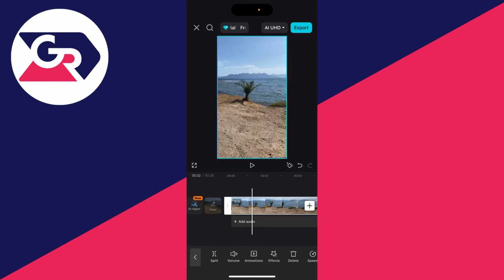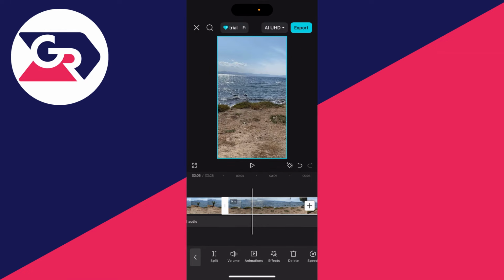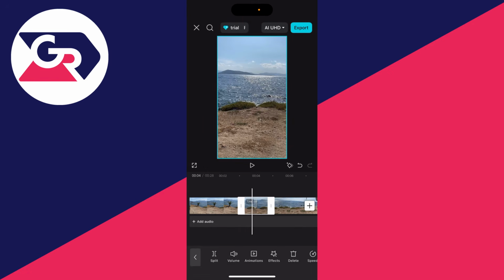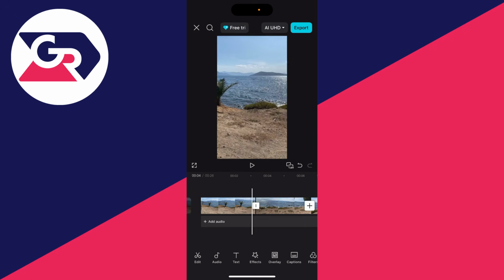How To Split/Trim/Cut/Join/Remove Parts Of Video On iPhone - Step By Step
Learn how to split trim cut join and remove parts of video on iphone and in general edit videos in this video.

GuideRealm